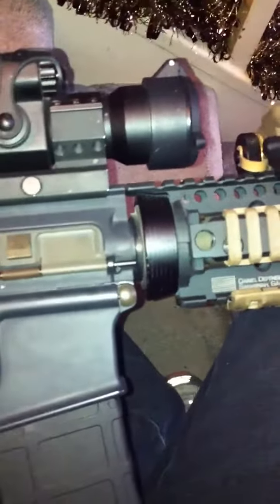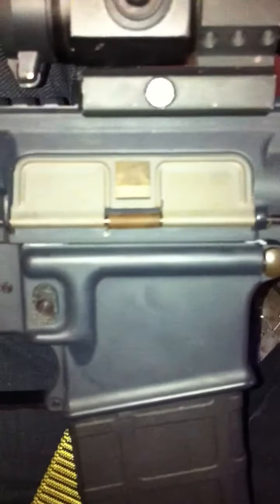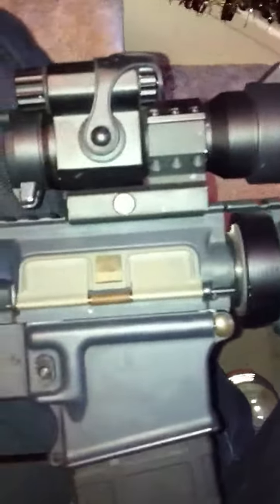Systema Ptw chrono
Just a small video of my modified black cylinder in my systema Ptw
I made spacers for the cylinder to increase the fps and just found my chrono so decided to make a test video.

I'm using excel .25 bbs for the chrono as I've never used .2s in any gun in the 5 years of airsofting